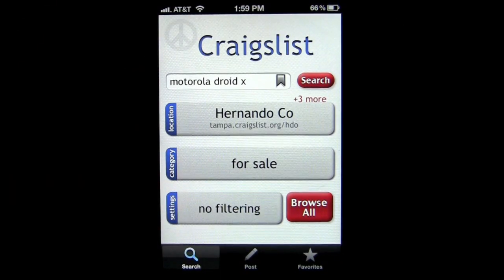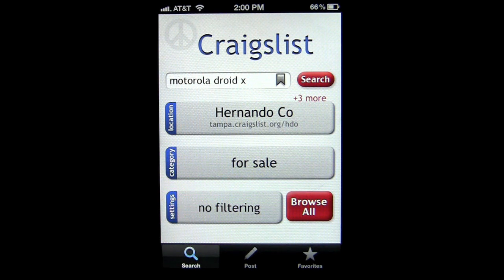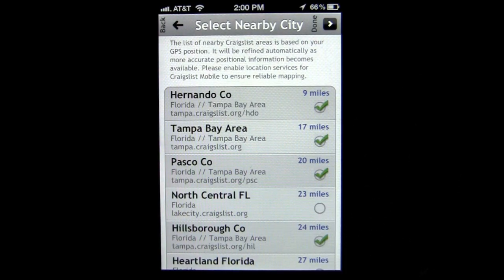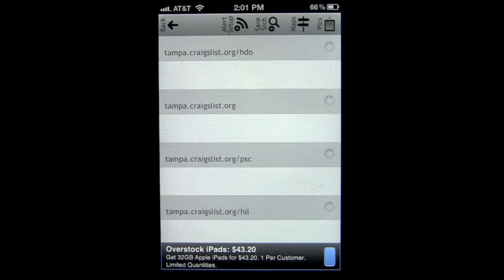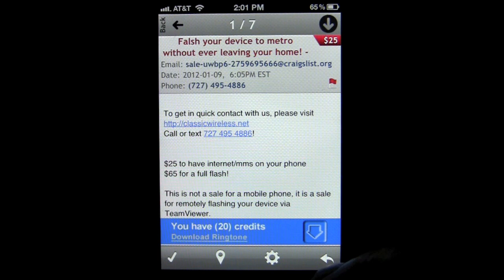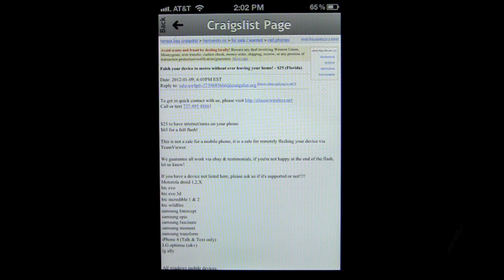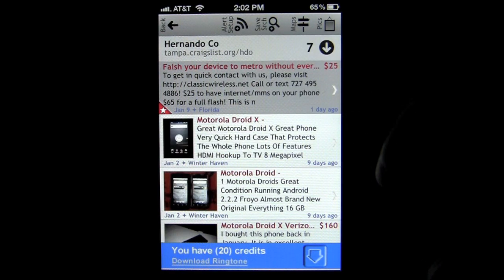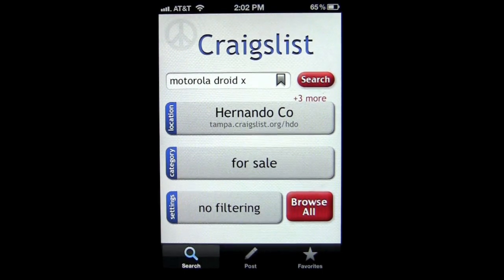Craigslist Mobile for iPhone App Review - CrazyMikesapps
Craigslist Mobile for iPhone FREE App Details
Title: Craigslist Mobile for iPhone
Price: FREE
Size:  7.5 MB
Category:  Business
Developer: Escargot Studios, LLC
Store:  iTunes App Store

Craigslist Mobile for iPhone FREE iPhone App Developers Description

iOS iPhone
Craigslist perfectly formatted for your iPhone and iPod.

Craigslist listings with thumbnail photo previews, maps, easy communications with posters, direct access to your Craigslist account, and a lot more!

In addition to the features available at Craigslist.org, unlock many new smart capabilities:
✧ Map browser
✧ Multi-city searches
✧ Communication tools (integrated iPhone/iPod email to respond to posters and forward interesting postings to your friends)
✧ Photo browser
✧ Automated Craigslist area selection using GPS positioning
✧ Posting with photos directly from the app
✧ Account management & support for multiple Craigslist accounts
✧ Favorite ads with notes
✧ Maps and directions
✧ Personals included (and the app is rated 17+ because of this)

More inside!

What's new

✓ Easy and fast multi-city selection
✓ Improved account management & posting
✓ Results auto-scrolling to the last seen ad
✓ Favorites highlighted in results
✓ Swipe gesture support for easy posting navigation
✓ Text listings to your friends (iPhones only)
✓ Automatically add postings you responded to to your Favorites
✓ Delete all your Favorites in a single tap
✓ Fixed rapid city-to-city navigation issues
✓ Easy replies in Personals